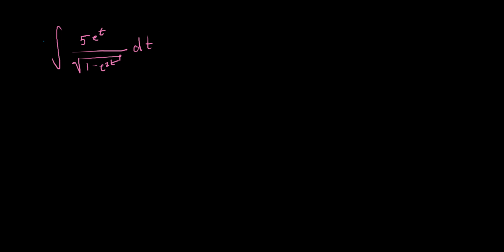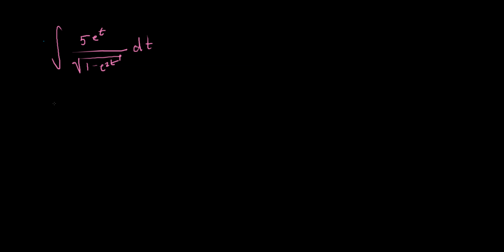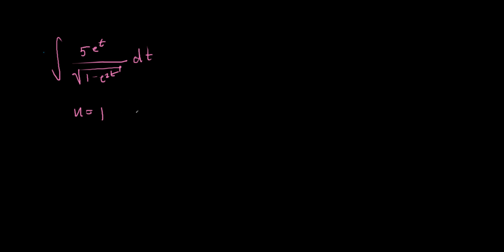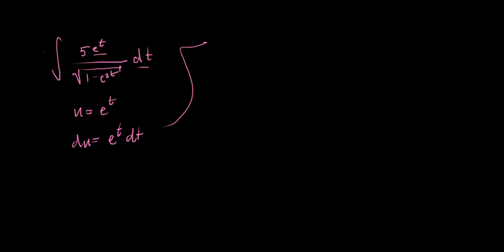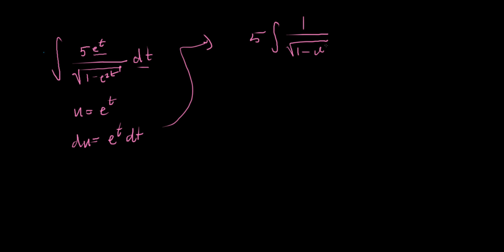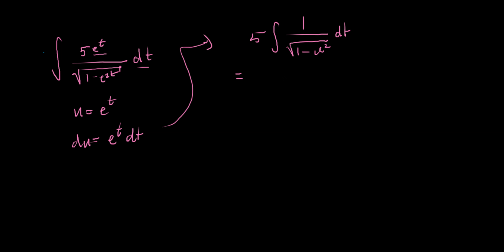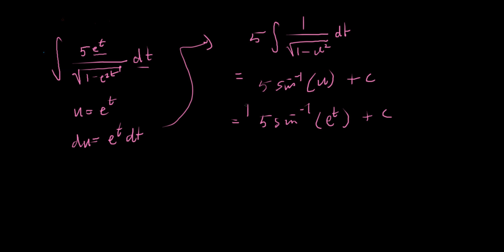Solving a somewhat deceiving U-sub problem.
In this video we see a situation where the choice for "u" might not be intuitive.